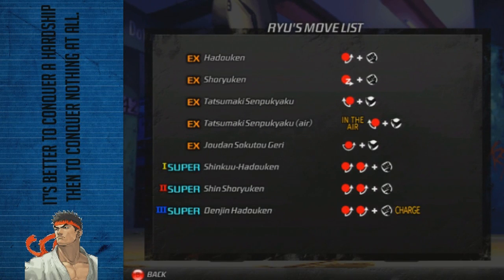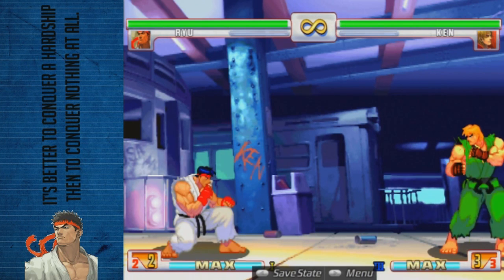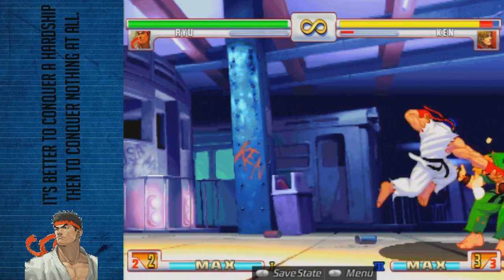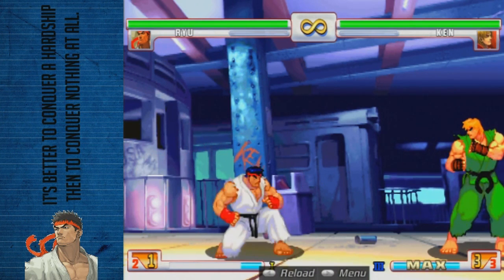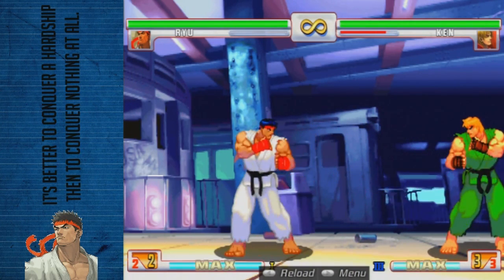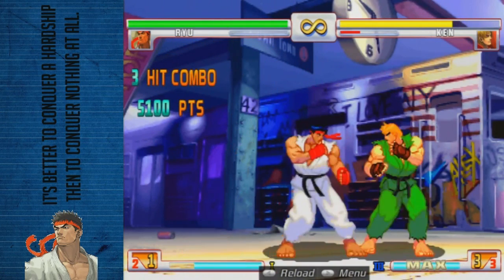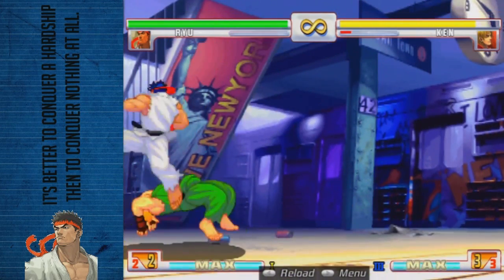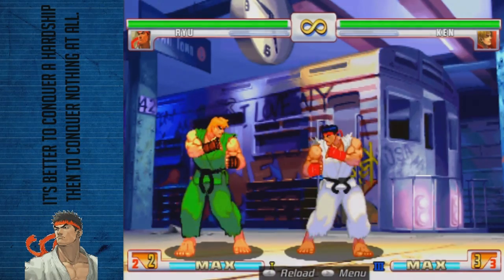3rd Strike Beginner Ryu Primer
General strategy and play for beginners looking at Ryu.
My gear -
Creative Sound Blaster Tactic 3D Sigma
Hauppauge HD PVR
XBOX 360
Mad Catz Street Fighter X Tekken - Arcade FightStick
Category: